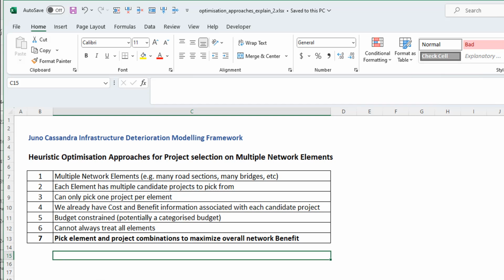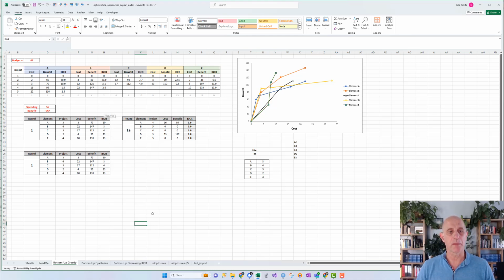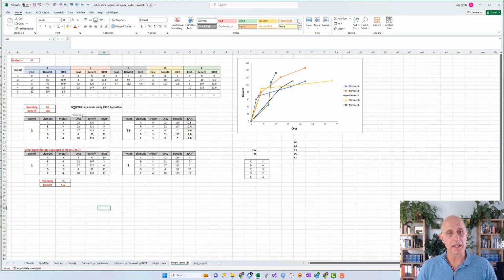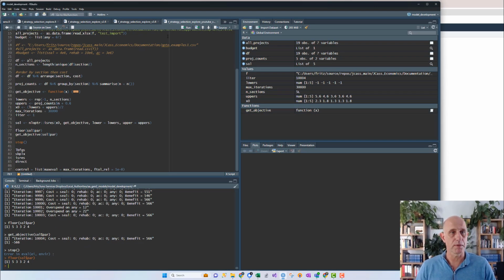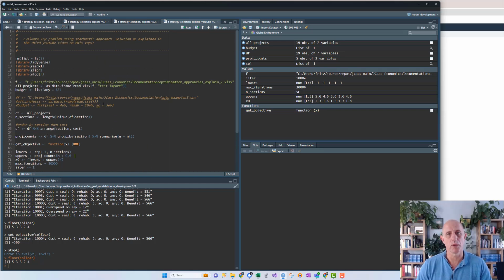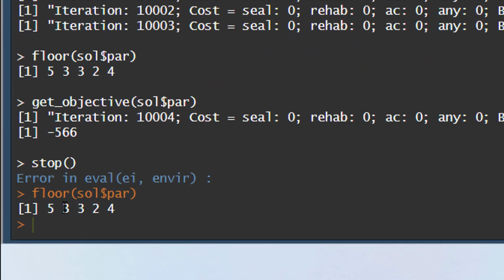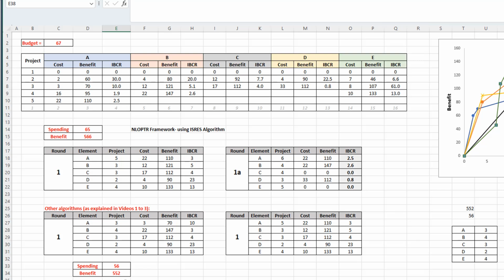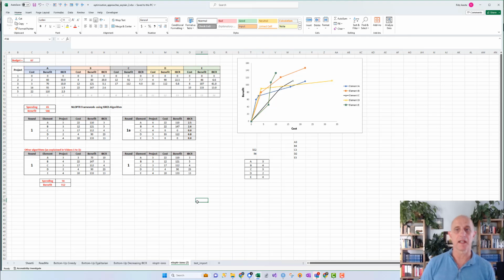Infrastructure Network Project Optimisation Approaches (4 of 4)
This video explores different approaches to optimising the assignment of projects on infrastructure network elements, as implemented in the Juno Cassandra framework for Infrastructure Deterioration Modelling.

In this video we deal with a more rigorous stocastic approach to optimisation and show that this approach can - for small problems - give a better result that the three methods discussed in the first three videos.

More about this Video:
Juno Cassandra ('JCass') is a modern framework for Infrastructure Deterioration Modelling, built by Lonrix Ltd.
Juno Cassandra is one of the first Machine Learning enabled frameworks for Deterioration Modelling. With Juno Cassandra, you can build and run your own domain models to analyse deterioration and funding needs for infrastructure networks such as Road Networks, Bridge Networks, Pipe Networks, Footpath Networks etc. Juno Cassandra is highly customisable. So whether your models use older established approached such as the World Bank's HDM models, or whether you want to use modern Machine Learning models, the Juno Cassandra Framework will be able to suit your needs.